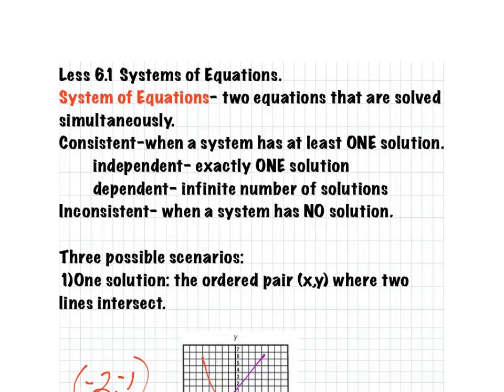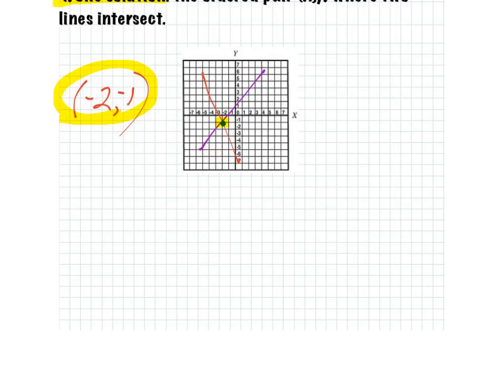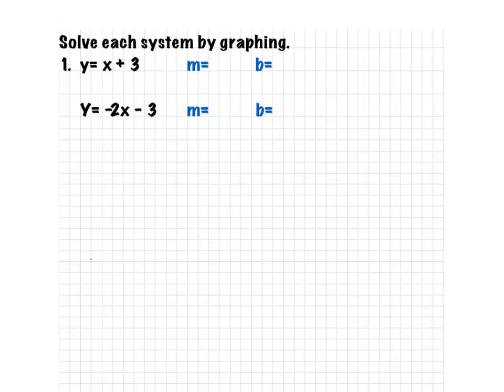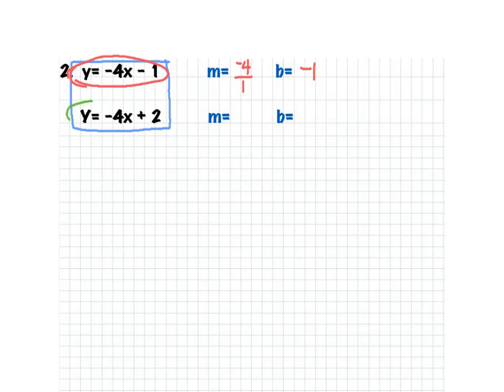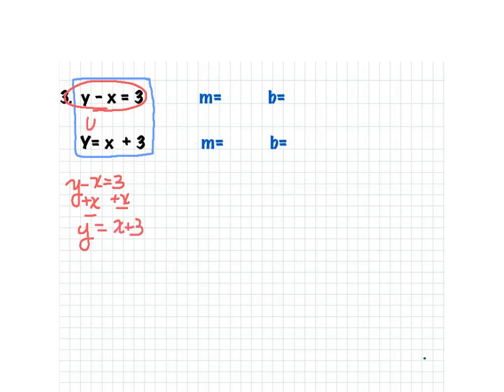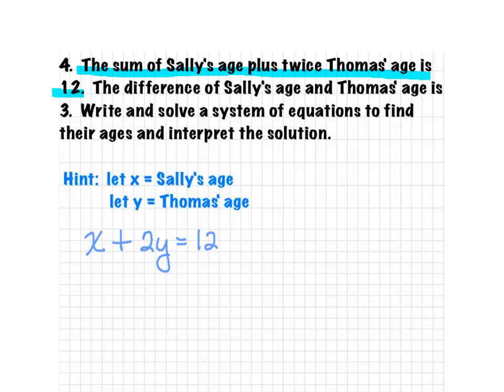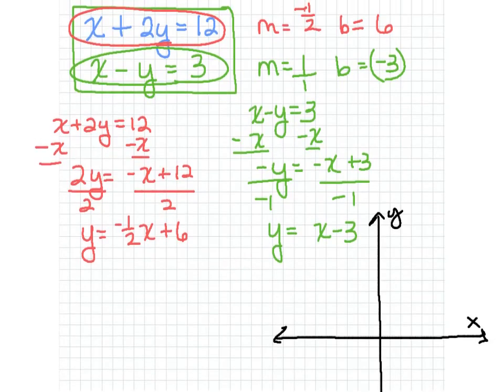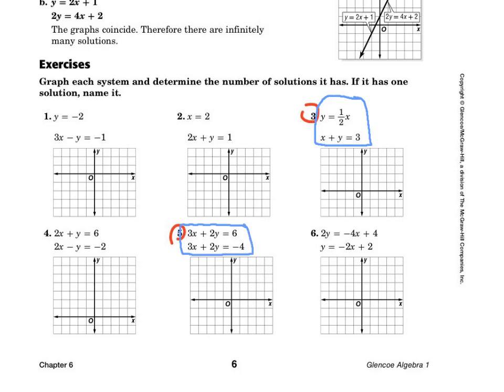Alg 1 Graphing Systems of Equations